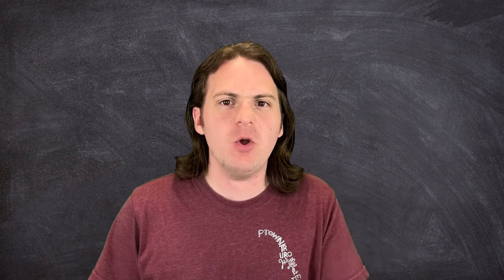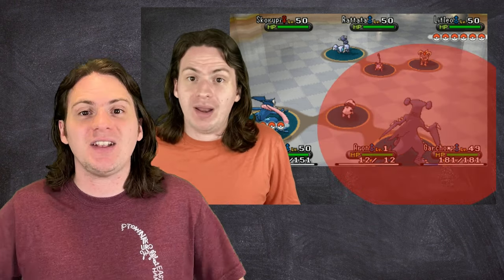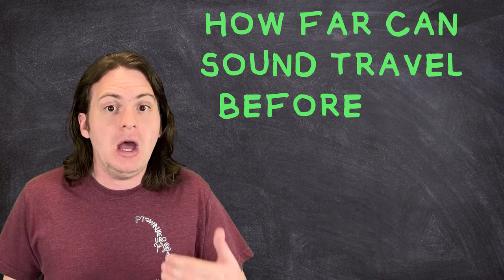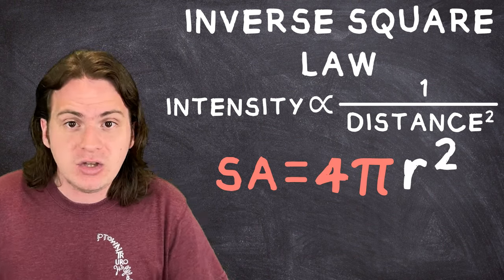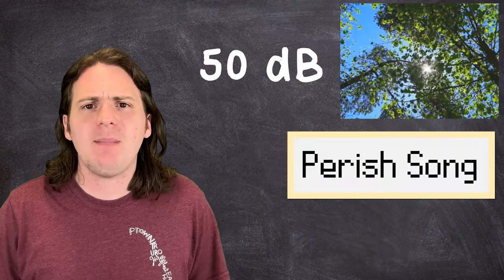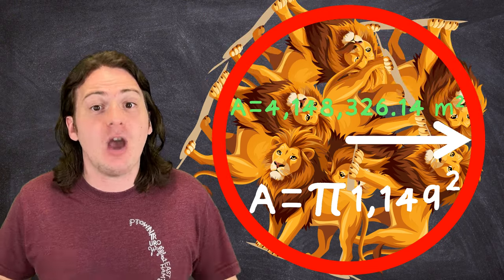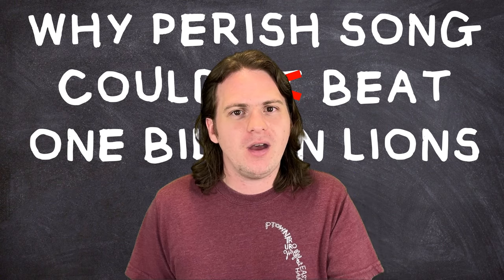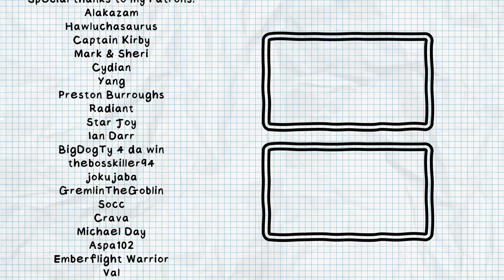Perish Song COULDN'T Beat 1 Billion Lions!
A lot of people think that a single pokemon with the move Perish Song would be capable of defeating 1 billion lions single handedly. Today, I'm busting out every physics trick in the book to prove them wrong!